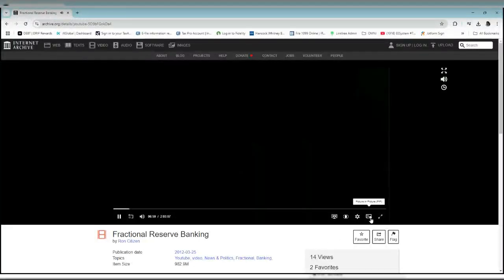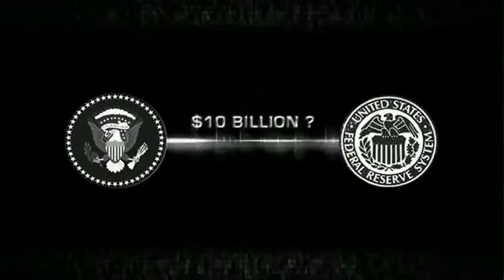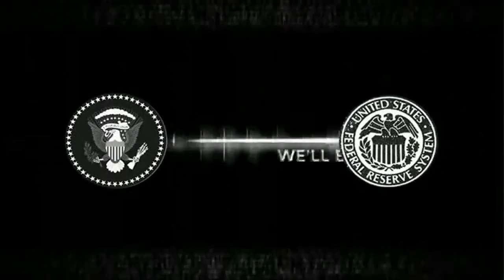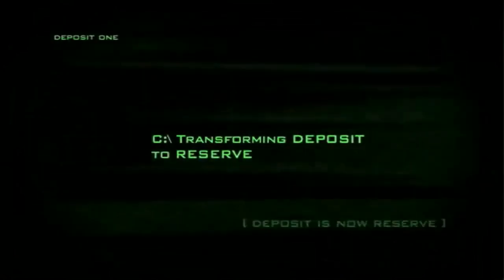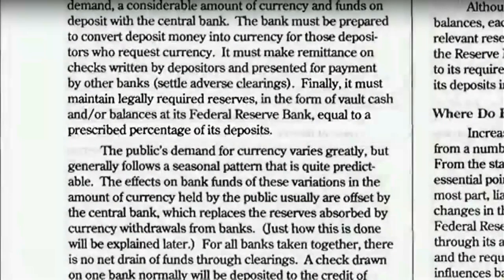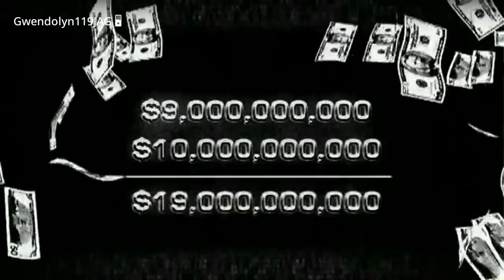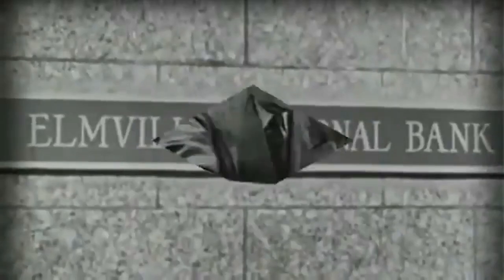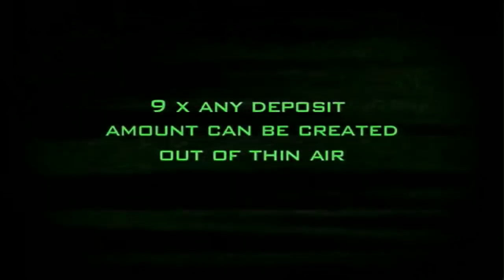Modern Money Mechanics Part 1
What banks really do with all and any deposits